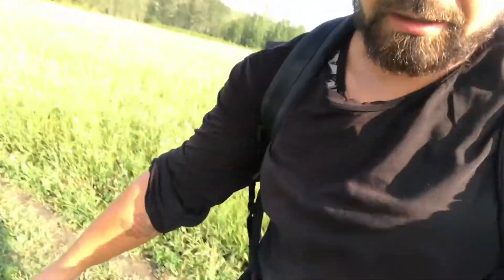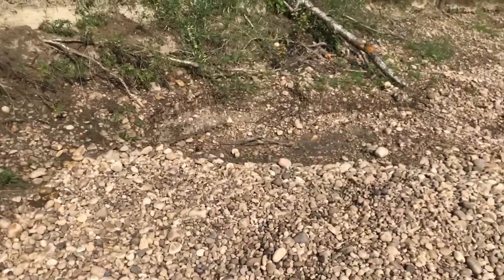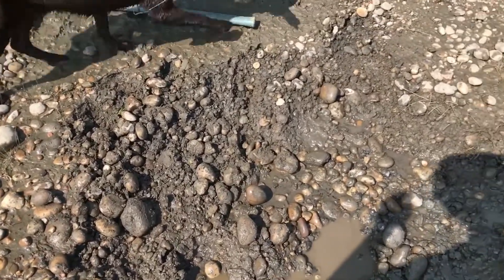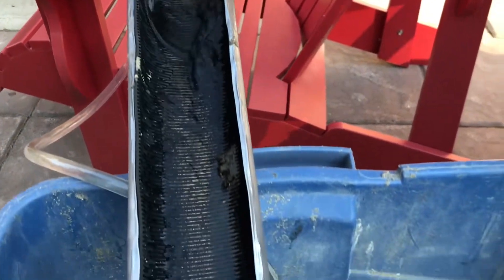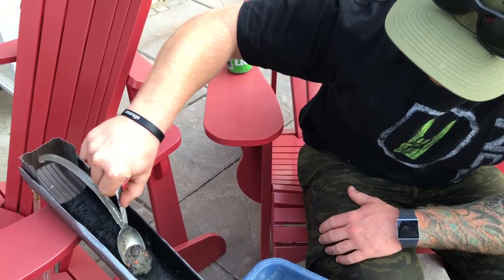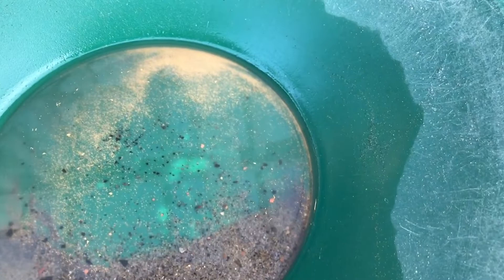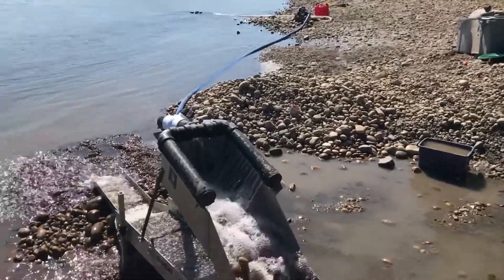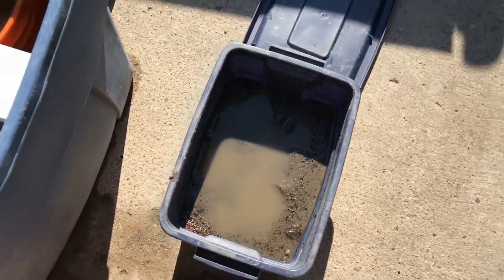North Saskatchewan River gold panning August 4/5 2018 highbanker